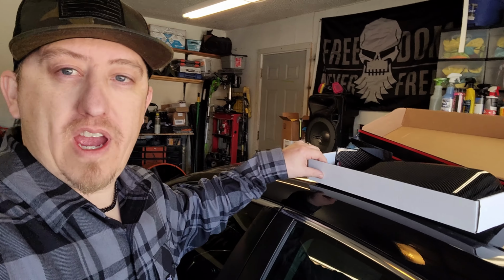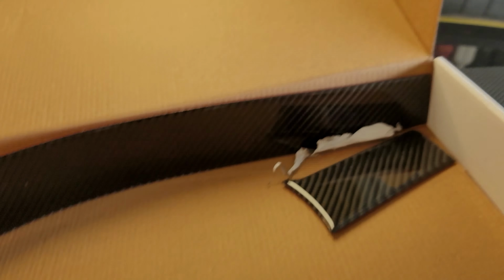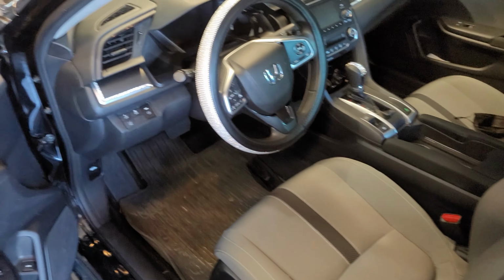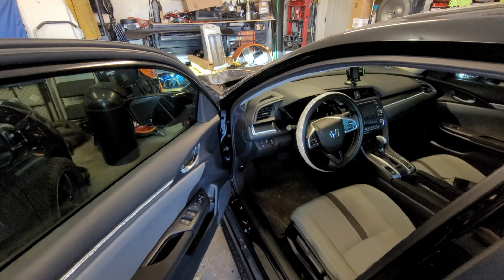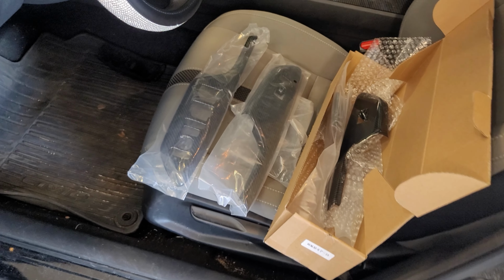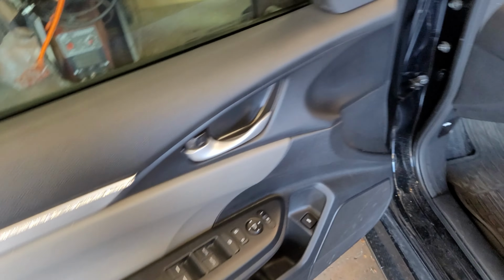Carbon Fiber Interior Honda Civic Install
Links for carbon fiber pieces below
Carbon fiber dash civic
Carbon fiber console civic
Armrest carbon civic